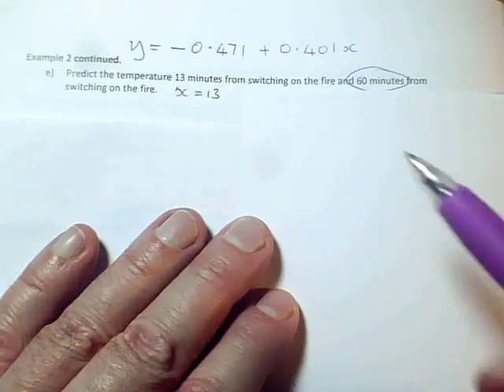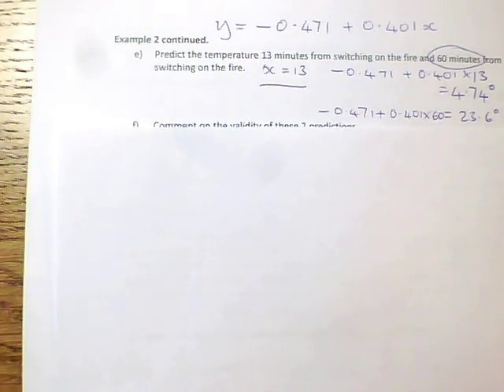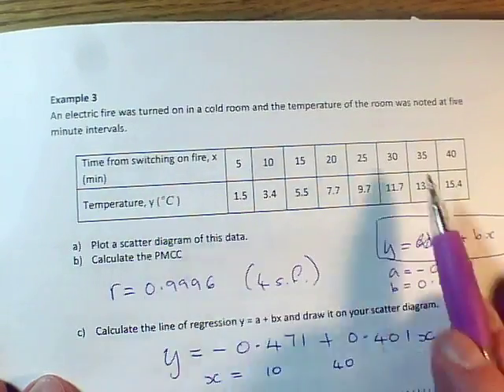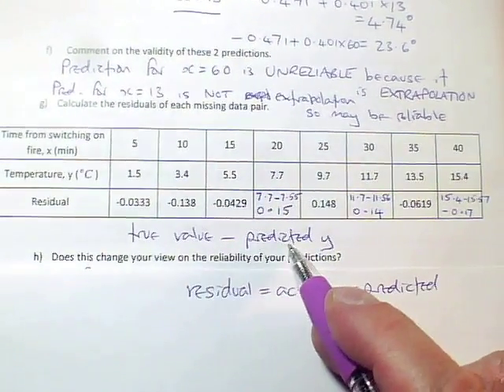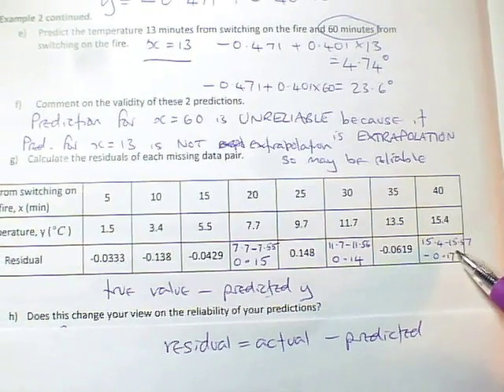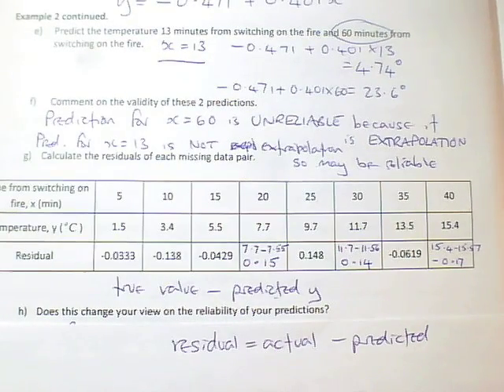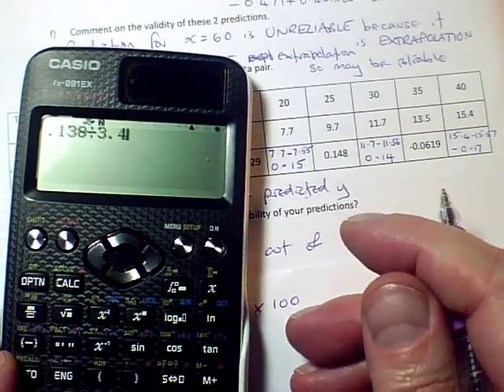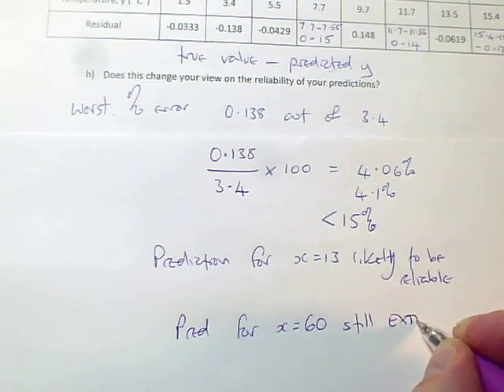s1p20 residuals and extropolation